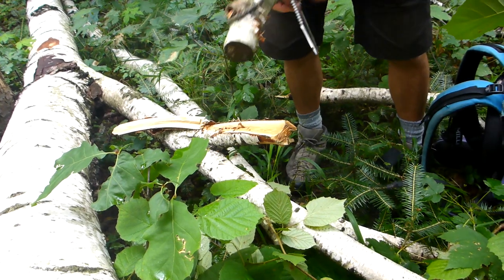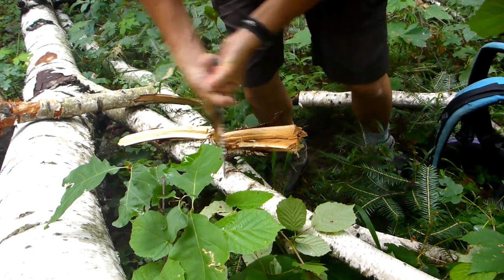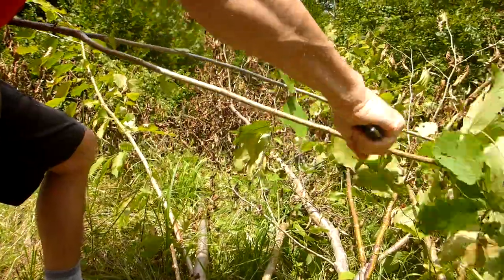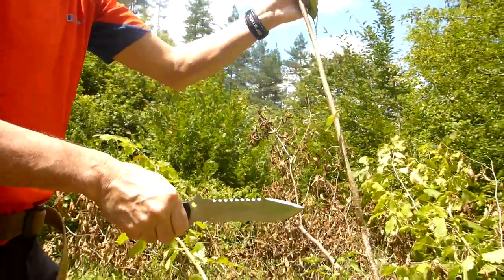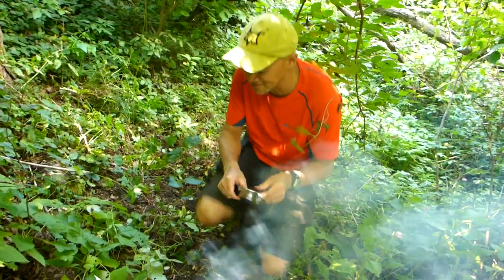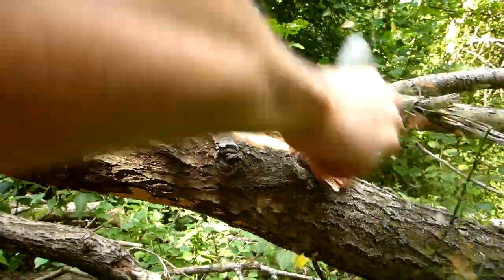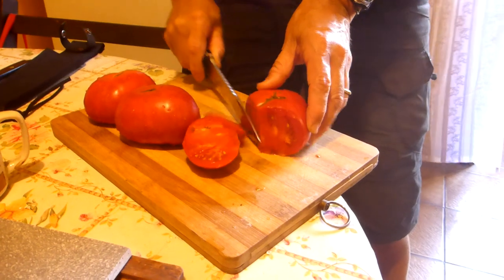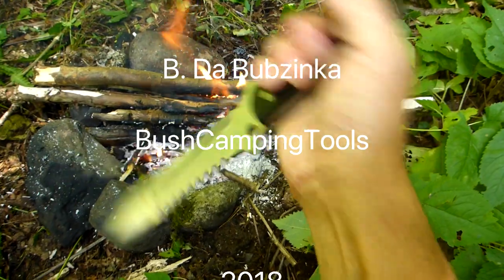Aitor Combat TEC Knife Collectors Item?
Aitor Combat TEC Knife Collectors Item? No longer in production, the AITOR COMBAT TEC tactical knife. I bought this as I wanted it last year and found a shop that still had stock. Of the two knives left in stock, this one was properly finished (the other's handle had too acute grinding on the scales).

I know from previous experience the saw design works very well and is excellent for notching and weakening branches so they can be snapped by raw power. The recurved blade is a recapitulation of "olden days" swords and knives from across Europe, no surprise there, Spain is in Europe after all. The scales are made from what AITOR calls: "fenolgraf", which appears to be a type of phenolic composite- maybe like Bakelite?? But since Aitor (or the present company running the show) never contacted me after many attempts to contact them with questions about this model, I can only "guesstimate" on certain things here; apologies, as I usually have the facts.

The AITOR COMBAT TEC  knife is very, very strong and I abused the daylights out of it trying to bend it or snap the tip.  I figured it is called "Combat TEC" it is clearly meant for some tactical purpose? It should be able to hack the pace, so to speak. It was only ma ma for sharpness out of the box but after about 15 minute serious work with a Lansky ceramic stone, it was then paper/tomato cutting sharp LOL!

Many have mentioned on YouTube that during this period of manufacture the QC was severely lacking, it appears so. The relatively recent AITOR history is a sad one and probably marked the decline of quality through several changes of management, at least in attention to detail. The blade however is pretty cool and functional but could do with a revamp and better handle. (Hello AITOR, are you reading this?)

Anyway this is NOT a review, simply my thoughts on the AITOR COMBAT TEC, as it is no longer in production (at least my finding say so- correct me if I'm wrong AITOR, please). I bought it simply because I liked it. But if you like it, then you'll have to find some shop soiled knives maybe to get one. See the blog for more details.